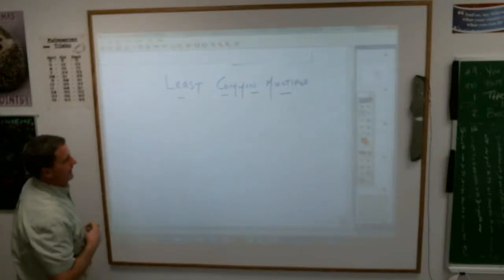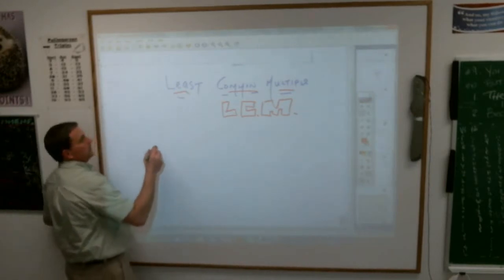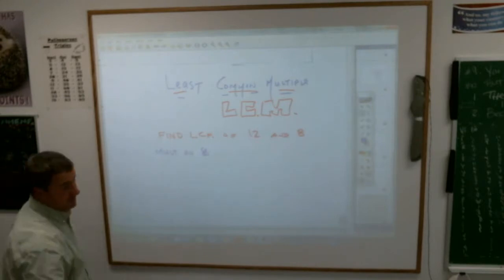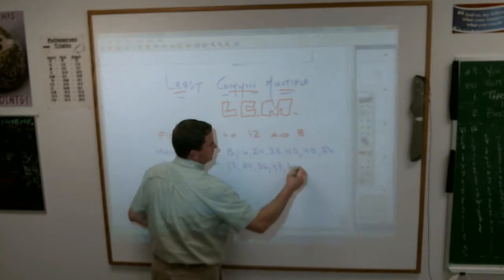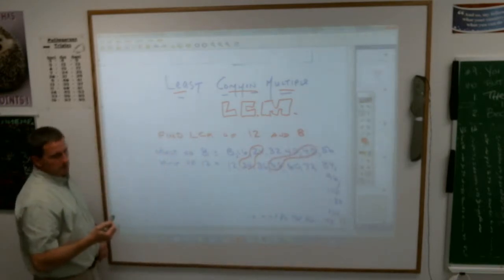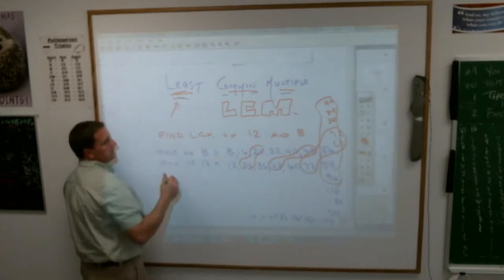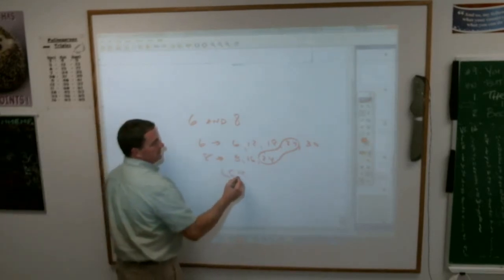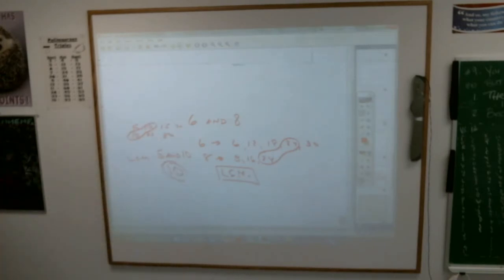6 Least common Multiple 30